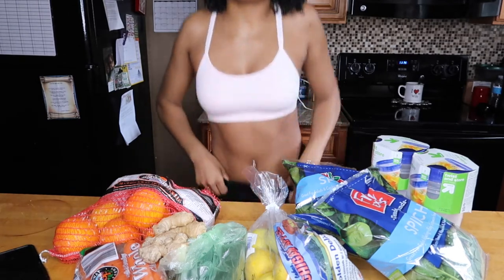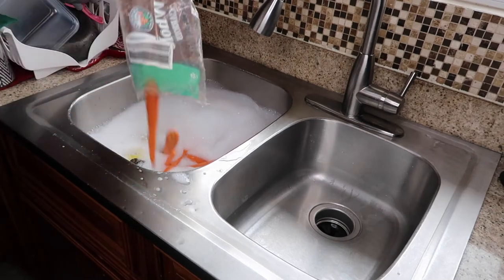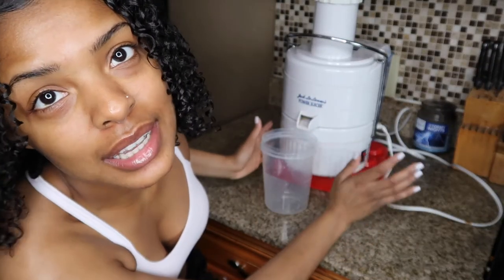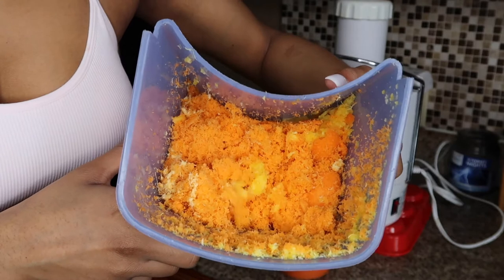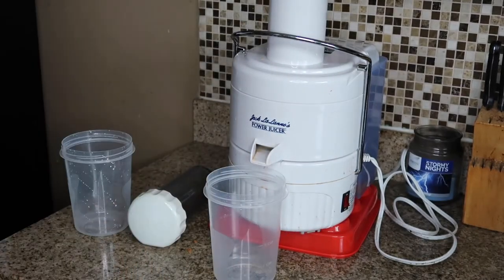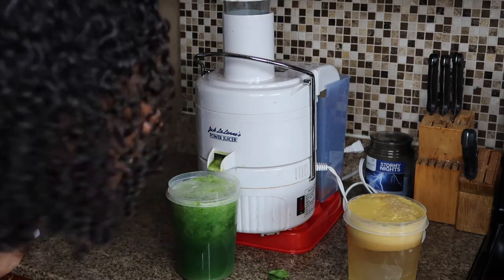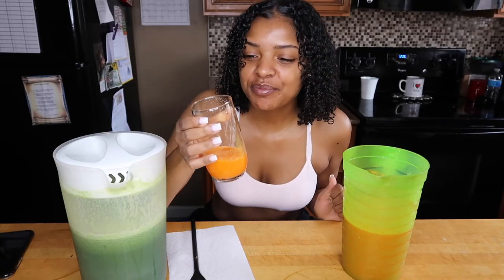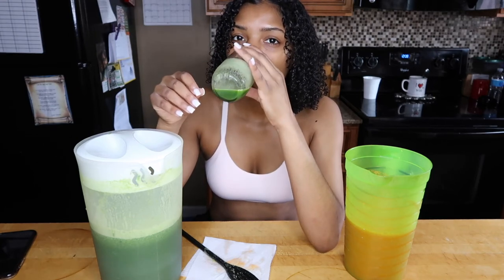Make Fresh Fruit Juice With Me!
F A Q's:
Name: Simone
Age: 22
Height: 5'7
Location: St. Louis
- xo Simone :)